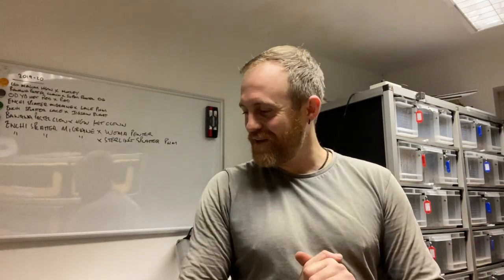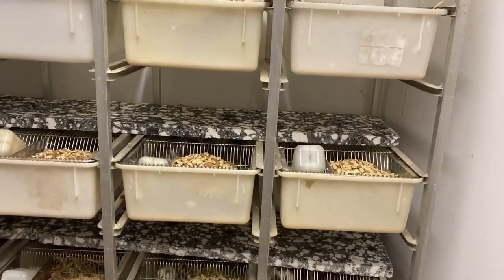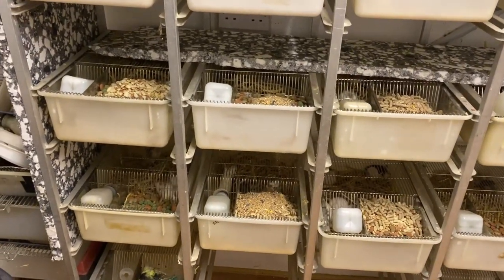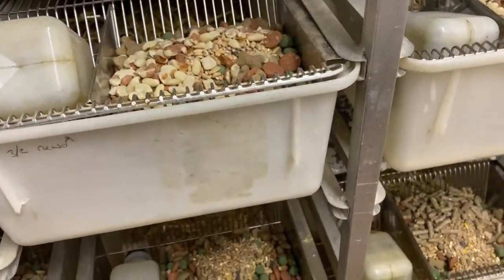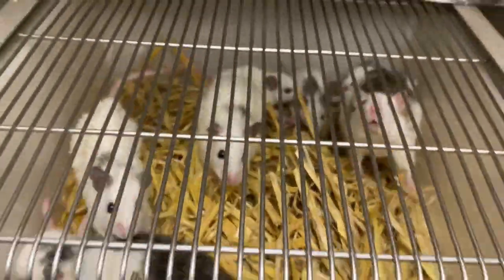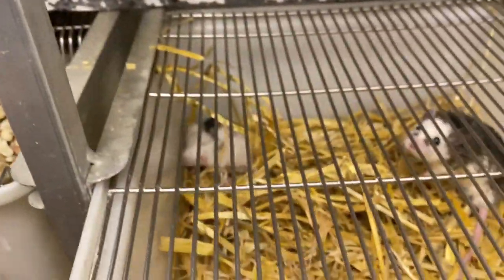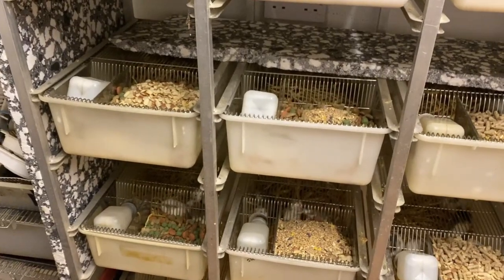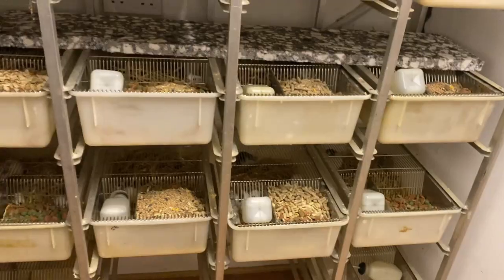the rodent room